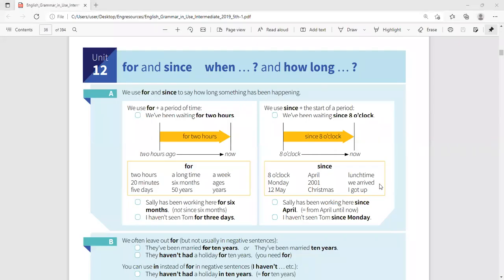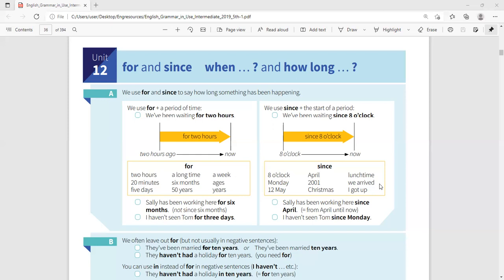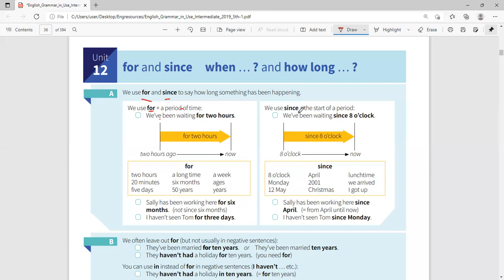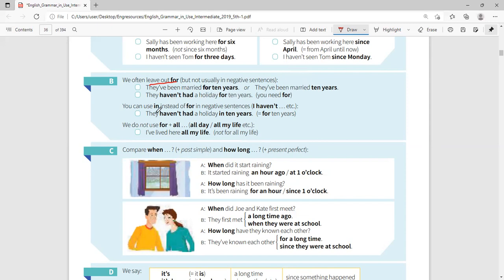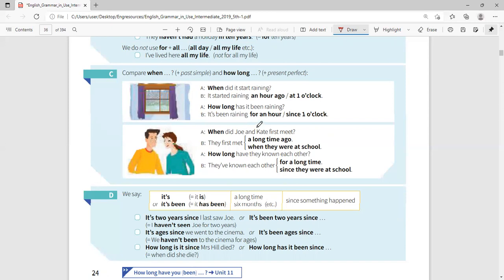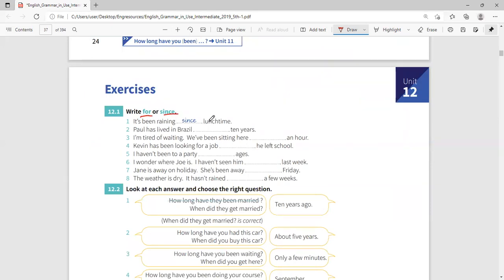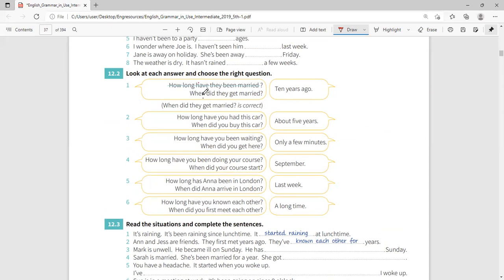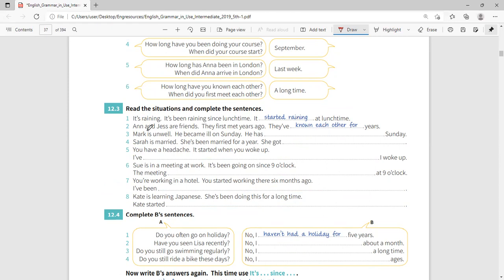FOR SINCE with present perfect /present perfect continuous